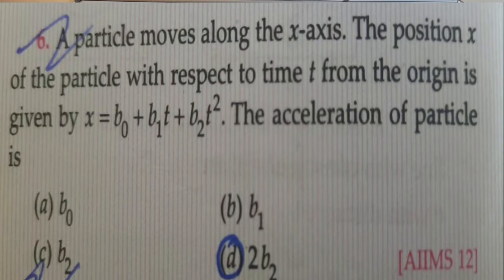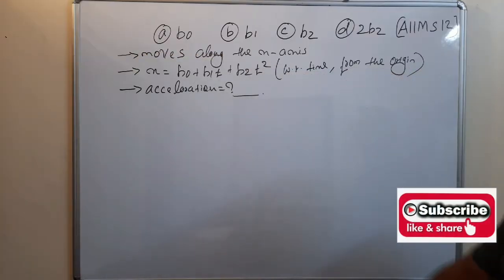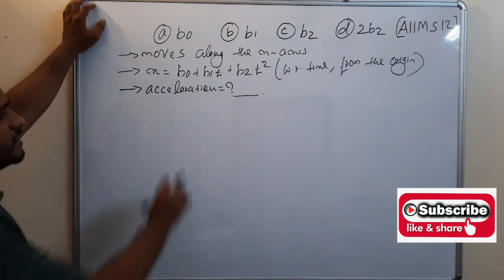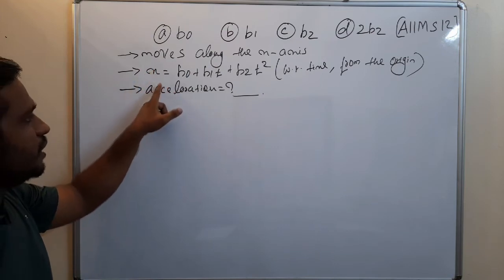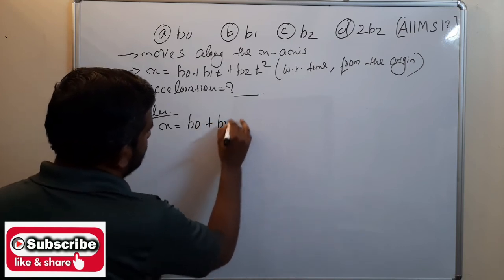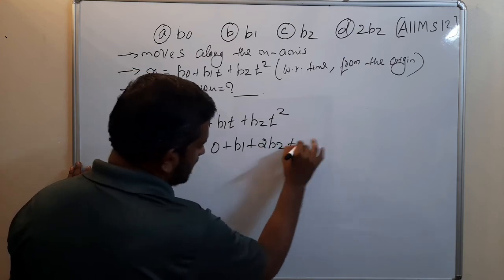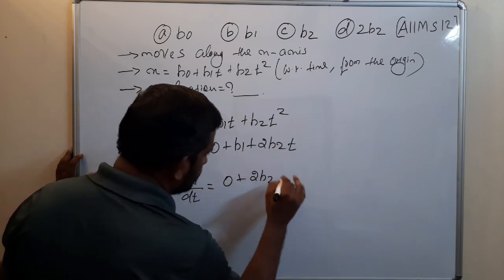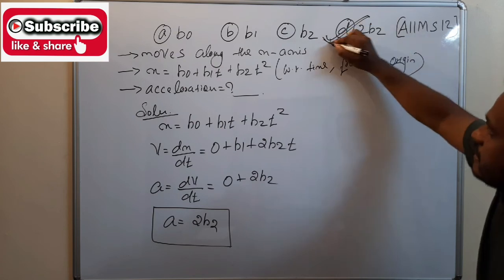JEE MAINS SOLUTION-2012-MOTION IN ONE DIMENSION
In this video we discuss the question and its solution asked for AIIMS in the year 2012.
The question is from the chapter MOTION IN A STRAIGHT LINE. and in the topic INSTANTANEOUS VELOCITY AND ACCELERATION.
In the question the position of the object with respect to time is given; it is asked to find the instantaneous acceleration.
First find the first derivative of the given equation .it will give the velocity.
The rate of change of position is called velocity
That is v=dx/dt.
Next find the time derivative of velocity. it will give the accelaration.
The rate of change of velocity is called acceleration.
that is a=dv/dt.
In order to learn the concept in detail. here are the links for my previous video.